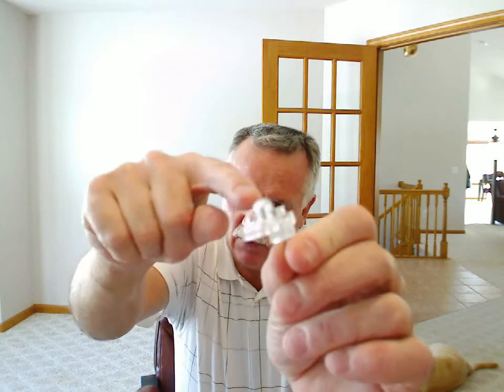January 2010 Tech Video on a N14 Cummins..Noid Light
How a Noid Light That Cost $35.00 Can Save You Time and Alot of  Money.
How To Diagnose A N14 Cummins ECM Quickly With A Noid Light
Tells You If The Injectors Are Getting A Signal From The ECM...N14's Only